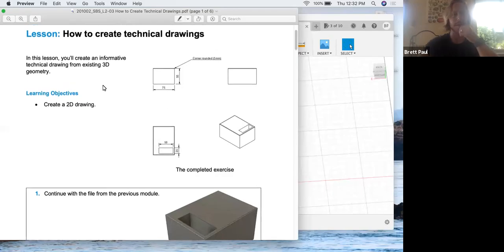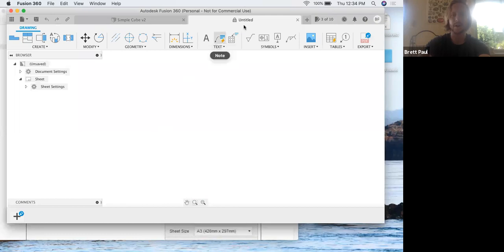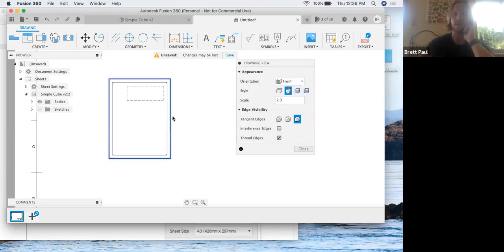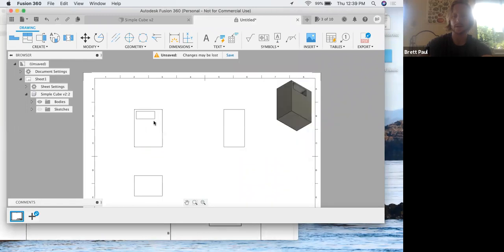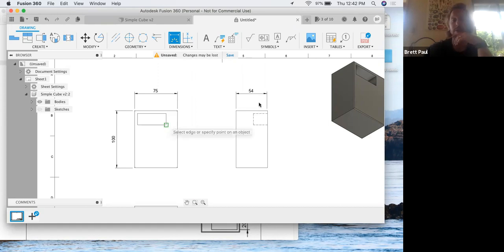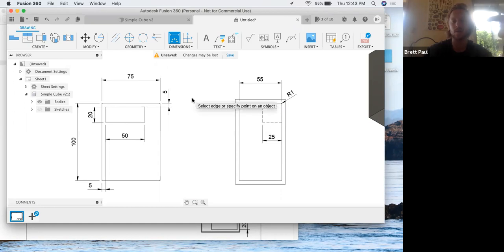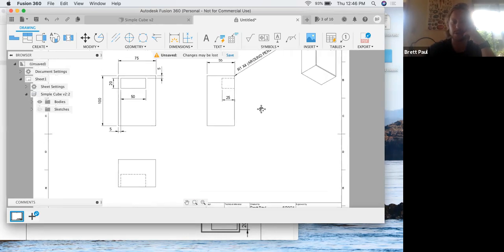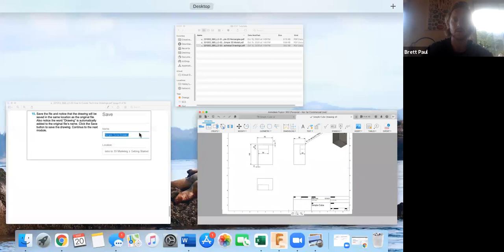Lesson 2 Tutorial 3 How to create Technical Drawings